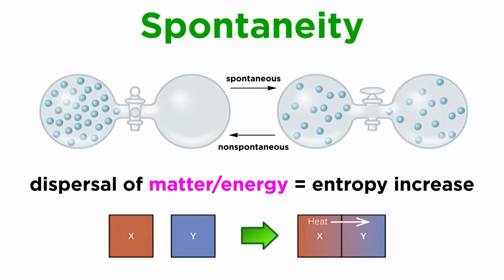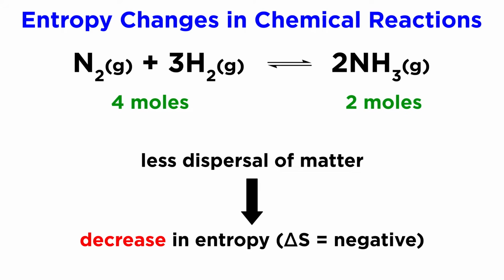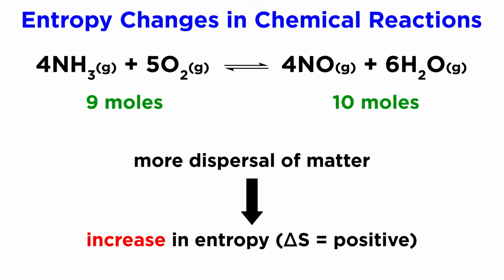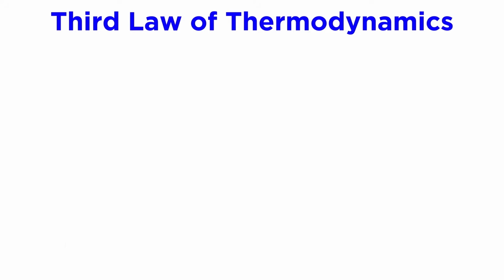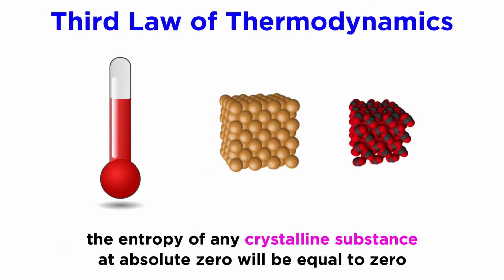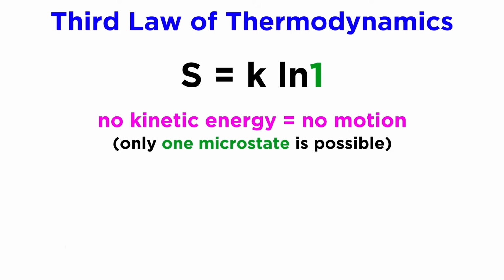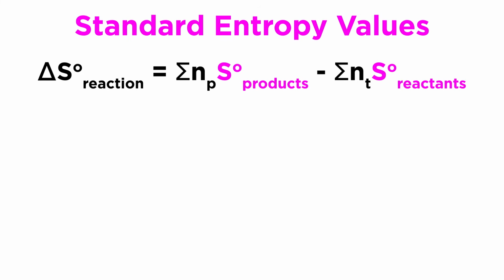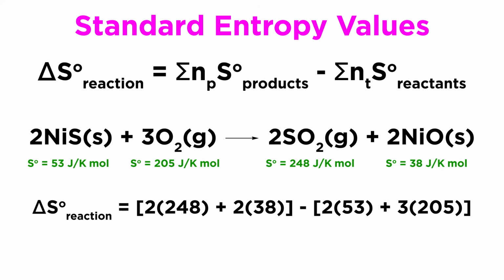Entropy Changes in Chemical Reactions | Professor Dave & Chegg Explain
In this video, @ProfessorDaveExplains walks us through entropy changes and how to understand them in various chemical reactions. We'll take a look at how entropy changes pertain to chemical reactions (using reactions to gaseous substances as an example) and cover dispersal of matter, absolute entropy, the third law of thermodynamics, and standard entropy values.

00:00 Intro
00:14 Entropy definition
00:31 Entropy changes in chemical reactions
01:43 Third law of thermodynamics
03:02 Standard entropy values